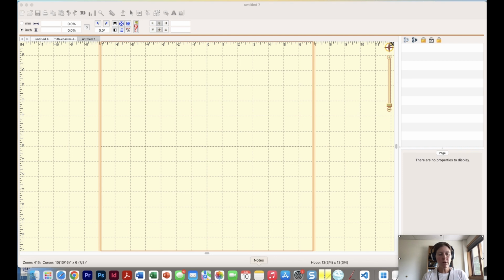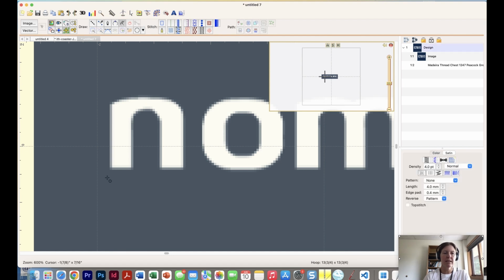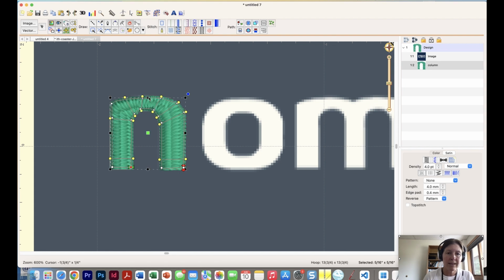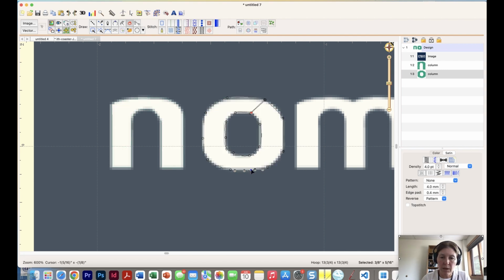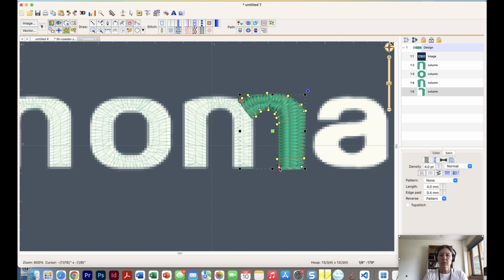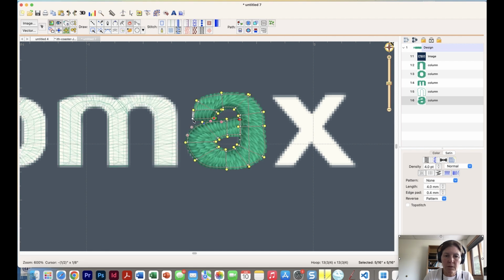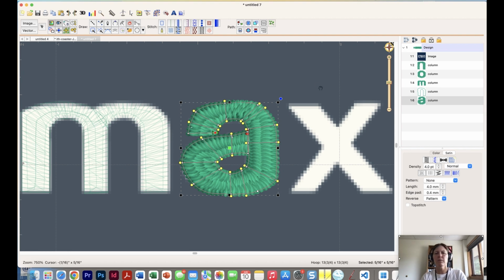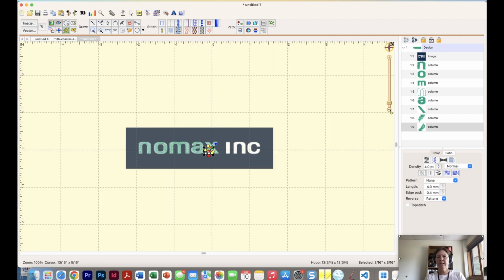How to Digitize a Text-Based logo in Embrilliance StitchArtist 1 Using the Column Tool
Every logo you digitize will be different - but most contain some type of text element.  In this video, I"ll show you how to define your letter shapes with columns using Embrilliance StitchArtist.  And you only need StitchArtist Level 1 to do it!

Video highlights:
0:00 Welcome
0:24 Rationalle
41:14 Taking a screen shot of the logo and importing into Embrilliance
01:17:29 Sizing the logo
01:47:00 Zooming in for digitizing
02:30:18 How columns work
03:08:18 Digitizing the n
03:48:23 Fixing the inclinations
04:27:03 Digitizing the o
06:05:24 Digitizing the m
07:37:00 Branching the m
08:28:02 Digitizing the a
11:17:27 Digitizing and branching the x
13:06:13 Stitching out the logo